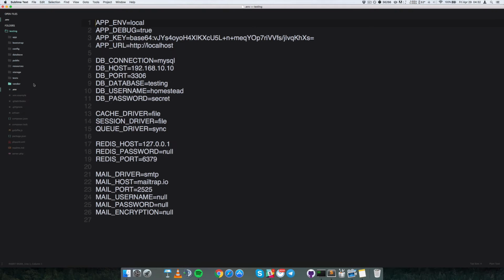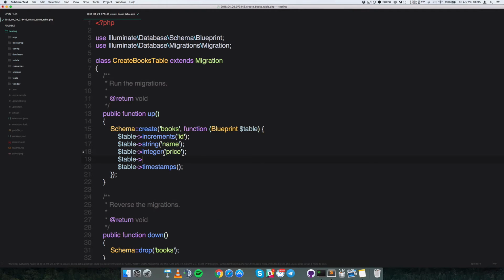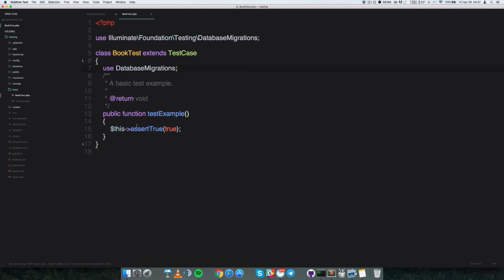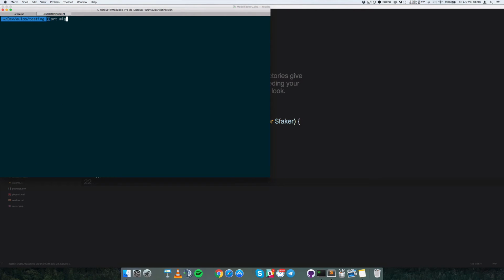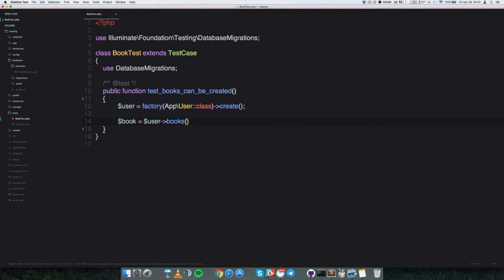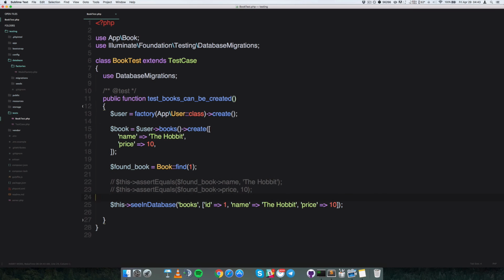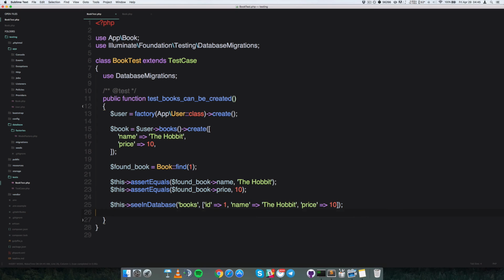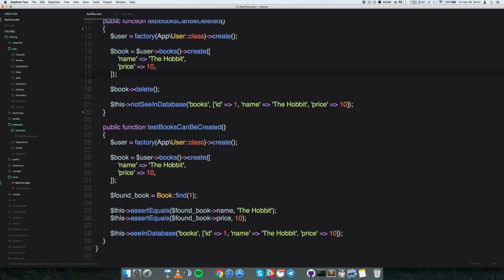How to start writing tests with Laravel 5.2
Basic video showing how to write basic unit tests using Laravel 5.2